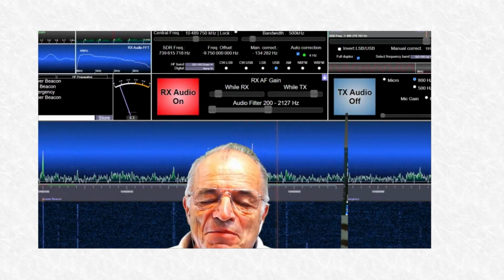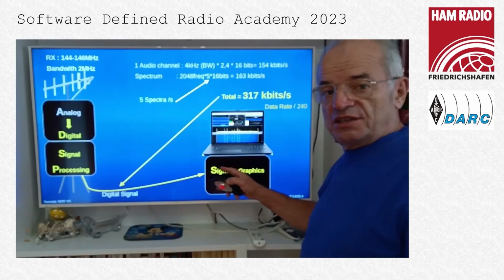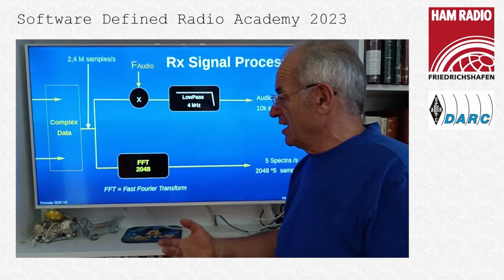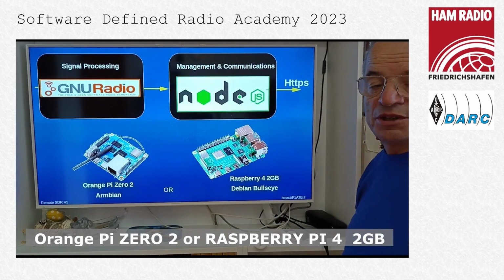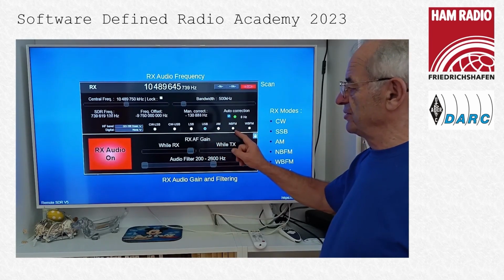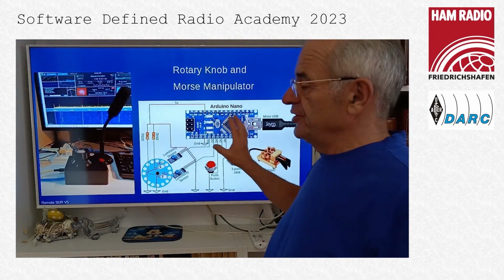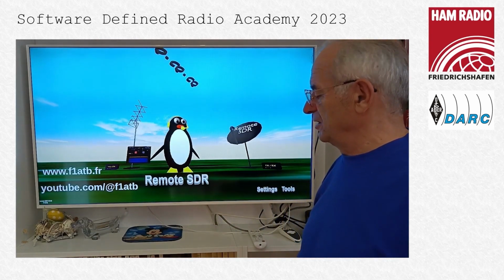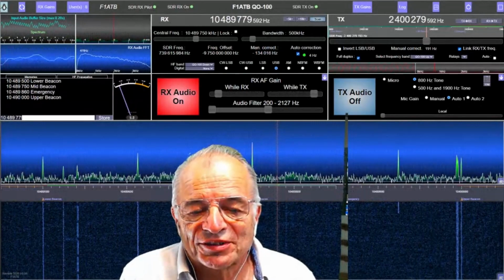SDRA'23 - 11 - André Buhart, F1ATB: RemoteSDR - Browser Based SDR Transceiver Control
Torben Hellige